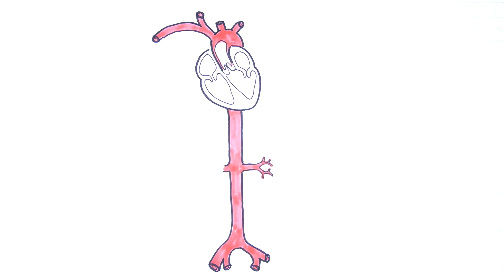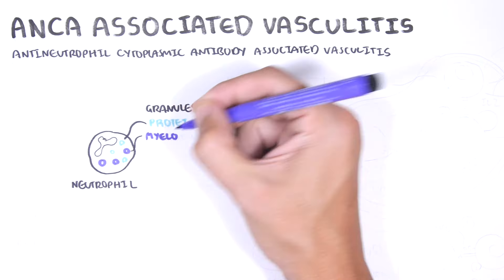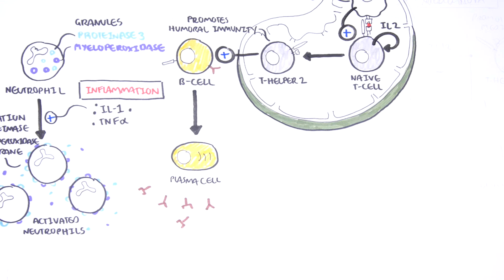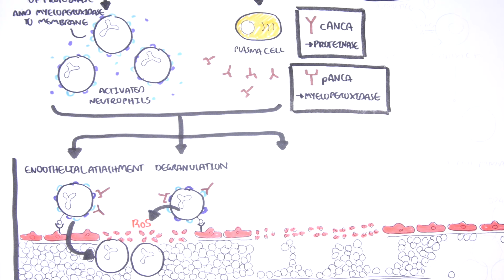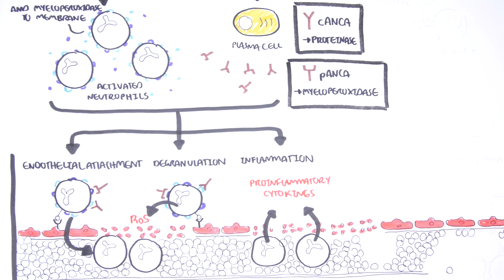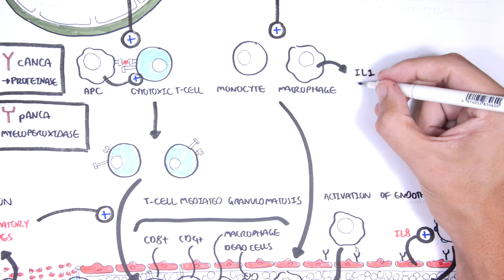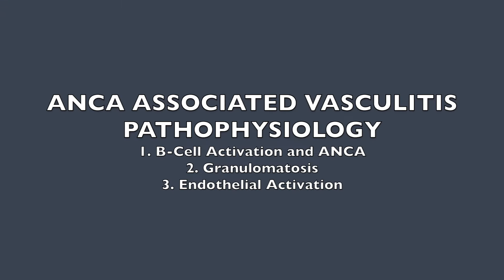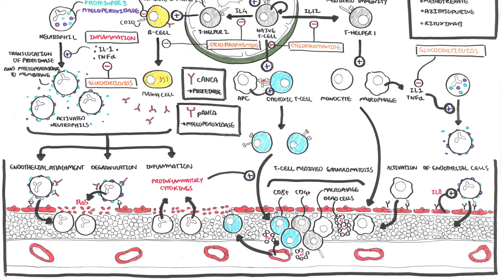ANCA Associated Vasculitis (Anti-Neutrophil Cytoplasmic Antibody) - Causes, Pathophysiology, Types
"Small Vessel Vasculitis Vasculitis is inflammation of the blood vessels resulting in damaged vessels leading to potential complication such as tissue ischaemia from lumen narrowing or from thromboembolic events from platelet consumption during vessel repair. Primary vasculitides are classified into the size of the blood vessels affected; large vessel, medium vessel and small vessel vasculitis. The small vessel vasculitis can be further divided into ANCA associated vasculitis (AAVs) and immune complex mediated vasculitis.

ANCA associated vasculitis is so called this because in the person's blood there is presence of ANCA which is an abbreviated to antineutrophil cytoplasmic antibody. AAVs usually tends to affect small and medium sized arteries. There are three main types of ANCA
-        Microscopic polyangiitis
-        Granulomatosis with polyangiitis
-        Eosinophilic granulomatosis with polyangiitis

The pathophysiology of AAV involve presence of ANCA and also granulomatosis.
ANCA target certain proteins in the cytoplasmic granules of neutrophils and monocytes.  The neutrophil for example contains enzymes myeloperoxidase and proteinase 3 in granules.  What it thought to happen is that during inflammation cytokines such as TNFa and IL1 stimulates the translocation of proteinase 3 and myeloperixoidase to the cell membrane allowing these enzymes to be exposed."